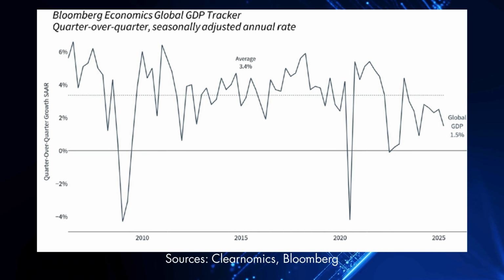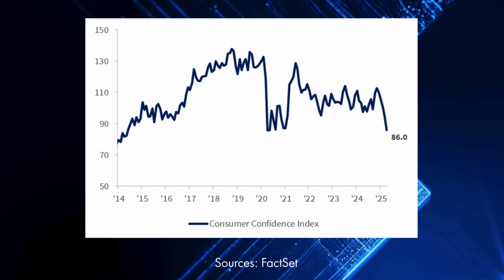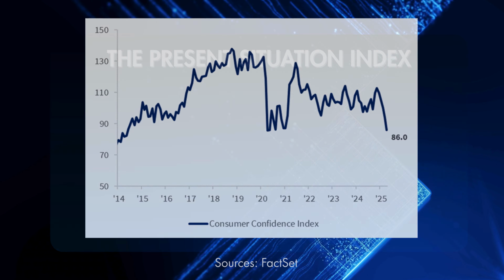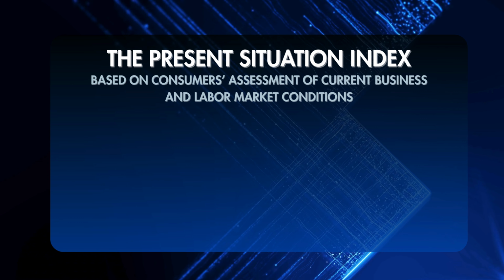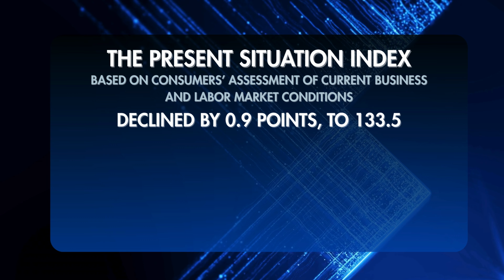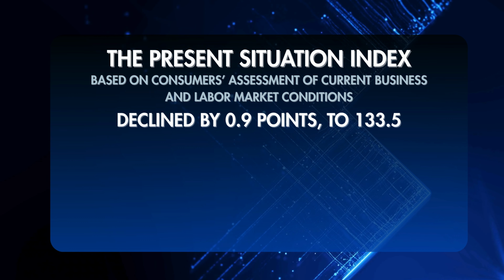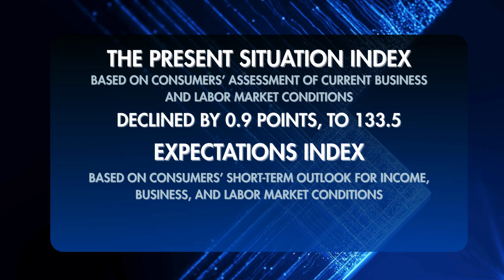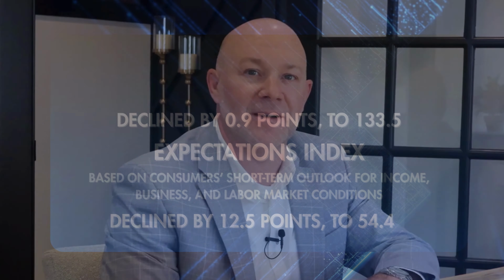Charts That Matter Ep 18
What's the data telling us? I’m going to compare hard and soft economic data to understand the current state of the economy. There is a growing disconnect in economic data, as ‘hard’ data has been solid, while ‘soft’ data has been weaker.